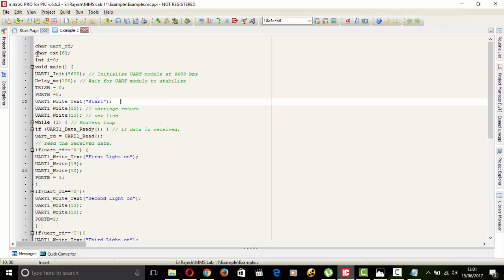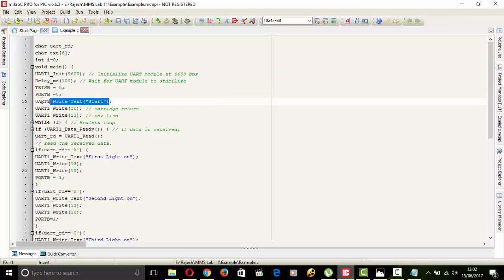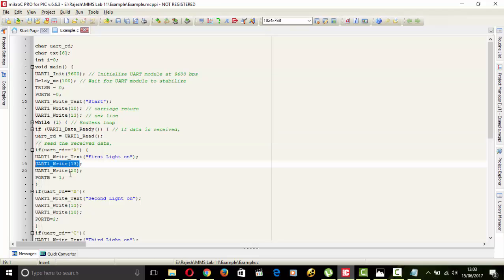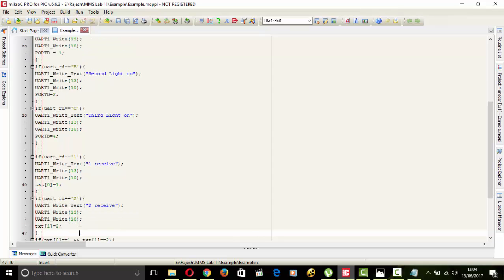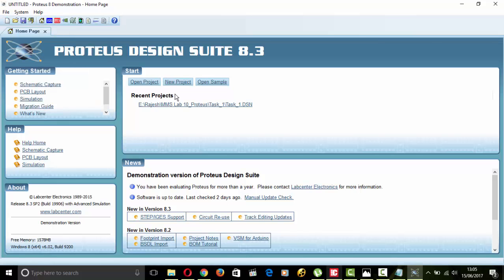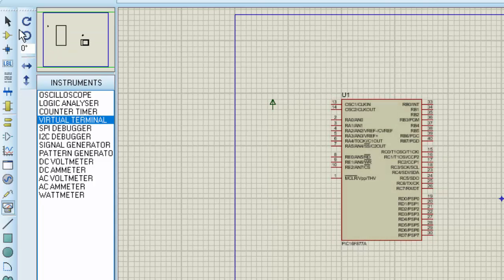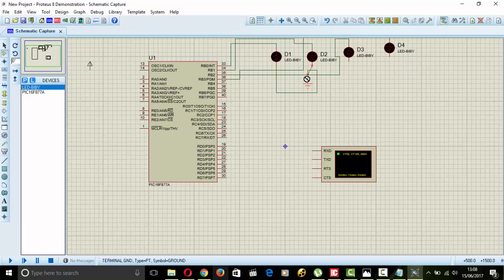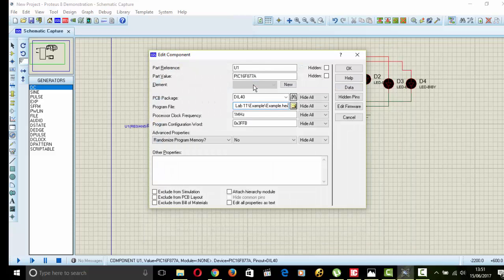Serial Communication using UART module (In English) | Code In MikroC + Proteus